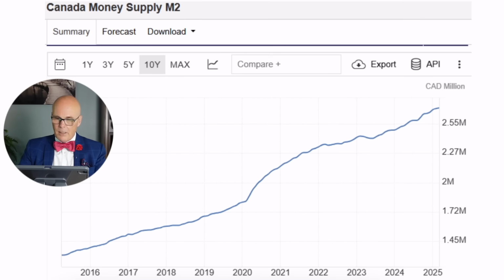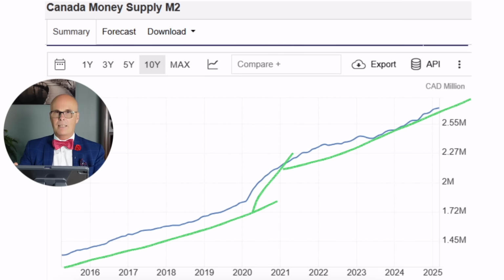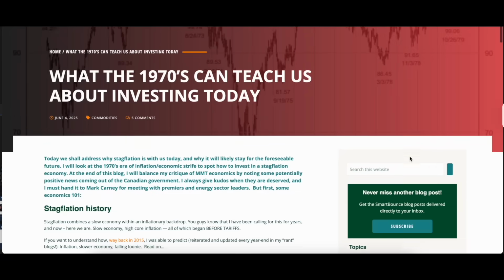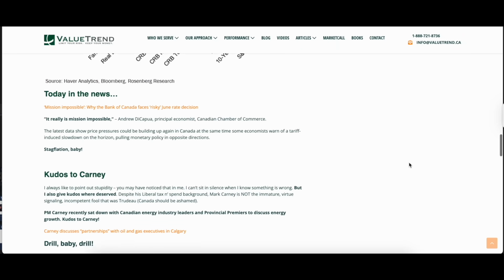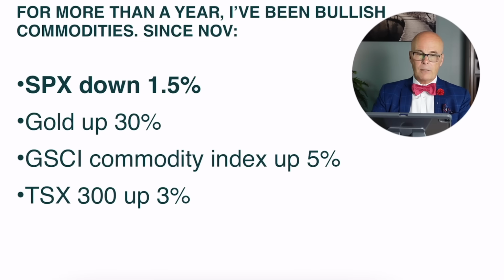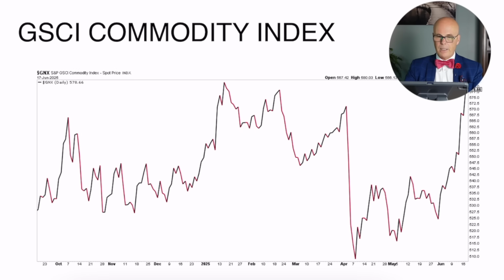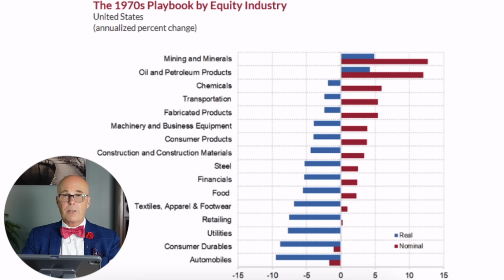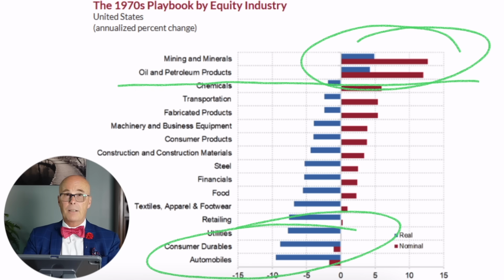The Perfect Storm That Could Launch the Next Market Rally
The Perfect Storm: How to Invest During Stagflation and War | Smart Money, Dumb Money Show

A perfect storm is forming in North American stock markets — and investors need to be ready. In this episode of the Smart Money, Dumb Money Show, Keith Richards, Portfolio Manager at ValueTrend Wealth Management, explains how a dangerous mix of high government debt, relentless spending, tariffs, and geopolitical conflict is setting the stage for stagflation — the toxic combo of rising inflation and a slowing economy.

What you'll learn:
Why modern monetary theory (MMT) and money printing are fueling long-term inflation
How M2 money supply trends in the U.S. and Canada explain the current economic risks
Why the economic environment today mirrors the 1970s — and what lessons we can learn
How markets reacted to recent Middle East conflicts (and how you should position your portfolio)
What sectors thrive during stagflation (gold, silver, natural gas, base metals, and more)
Why Keith believes the TSX will continue to outperform the S&P 500
Real data on how commodities and precious metals have performed since the 2024 U.S. election

Read the full blog: "What the 1970s Can Teach You About Investing Today"

Plus: "How to Invest in Times of War" — a timely blog analyzing market behaviour after key global conflicts

Unfortunately, scammers often post fake recommendations or links pretending to offer financial advice. Please DO NOT engage with these accounts, click on their links, or provide them with any personal information. Always verify any financial advice with a trusted, licensed professional.

Unlock the power of technical analysis and elevate your trading— enroll in our course today and start making smarter investment decisions!

Ready to master technical analysis and thrive in uncertain markets? Get your copy of Sideways today and start navigating market volatility with confidence!

Want to outsmart the crowd and make smarter investment choices? Grab your copy of SMART MONEY, DUMB MONEY now and learn how to profit by going against the grain!

Looking to take control of your financial future? Discover the proven 3-step strategy to rebound your portfolio and bounce back stronger than ever. Get your copy of Smartbounce today and start your recovery journey now!